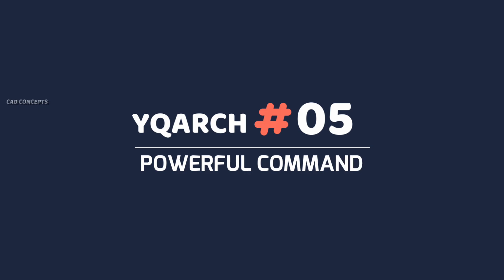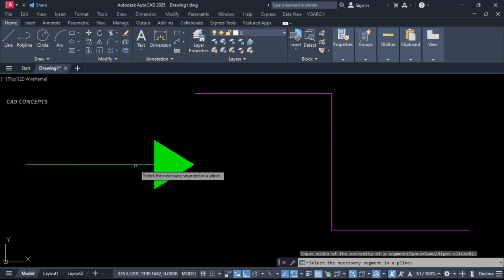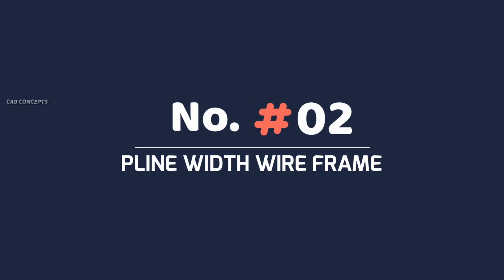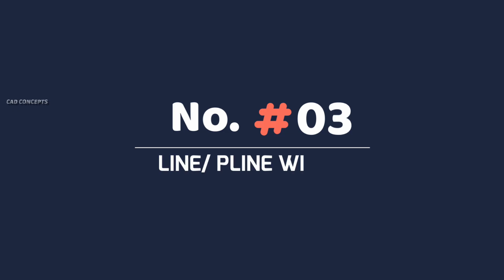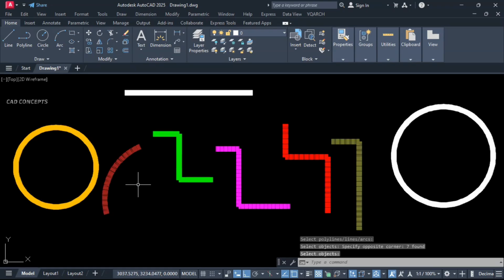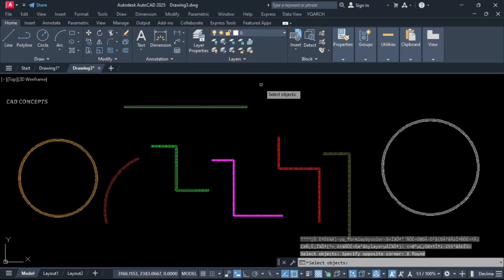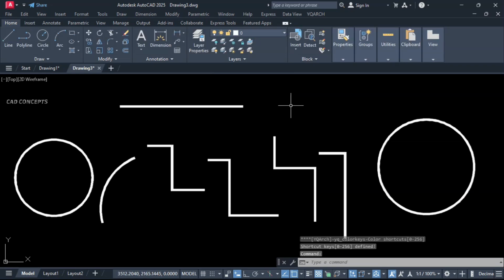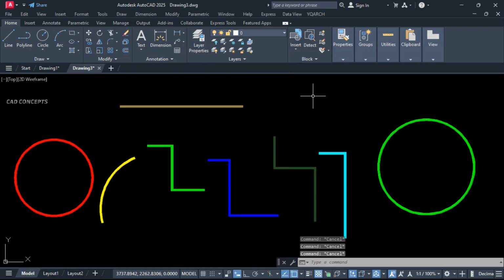YQArch Powerful Command AutoCAD Best Tutorial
This tutorial will reveal the advanced YQArch Plugin powerful command that can significantly reduce design time & improve workflow efficiency in AutoCAD.